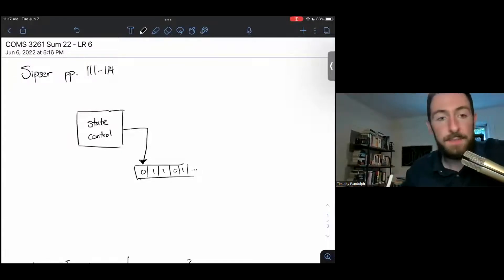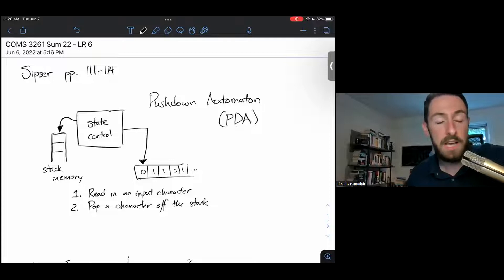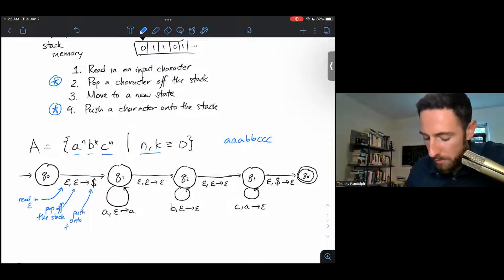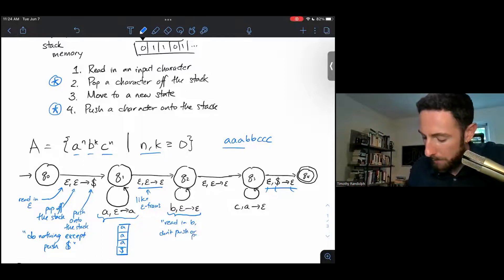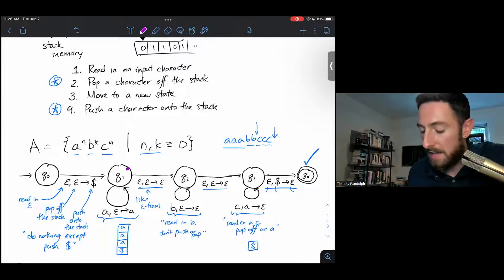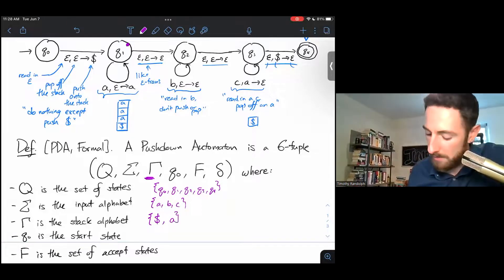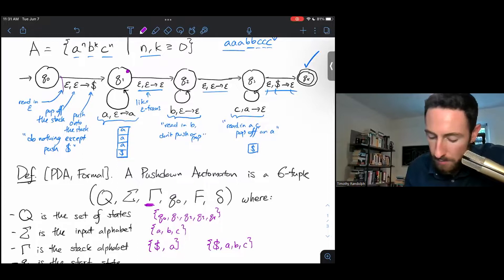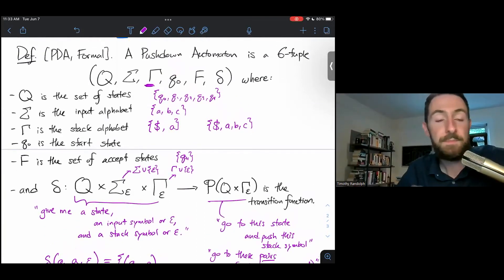Lightning Review 6: Pushdown Automata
This is Lightning Review 6: Pushdown Automata a companion video for lecture 6 of COMS W3261: Computer Science Theory at Columbia University. This isn't a standalone video - it's designed to complement the course content.

0:00 Introduction
0:18 What is a PDA?
1:35 One step of computation
3:03 Example PDA & Computation
7:55 Dead branches?
9:40 Formal definition of a PDA
11:36 PDA transition function